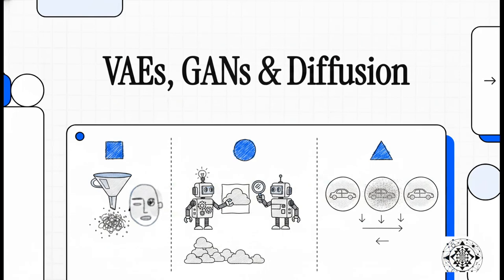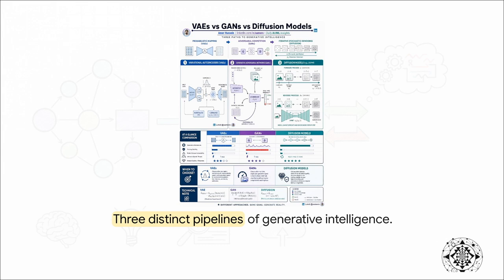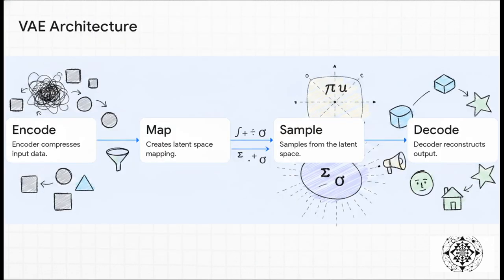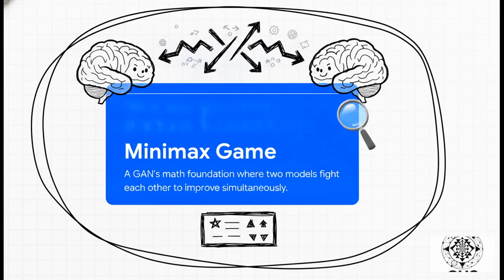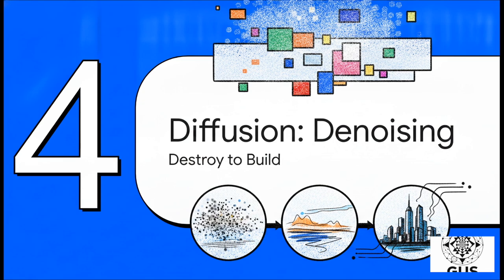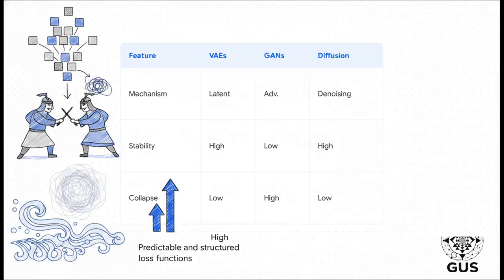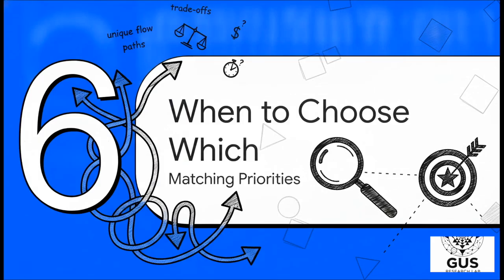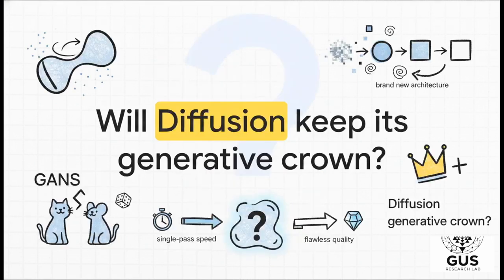Variational Autoencoders (VAEs), Generative Adversarial Networks (GANs), and Diffusion Models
13 Jul 2026
The provided infographic illustrates the primary differences between Variational Autoencoders (VAEs), Generative Adversarial Networks (GANs), and Diffusion Models, which are three leading frameworks in generative artificial intelligence. It highlights how VAEs utilise probabilistic mapping to reconstruct data, whereas GANs rely on a competitive dynamic between a generator and a discriminator to produce high-fidelity imagery. In contrast, Diffusion Models operate through an iterative denoising process, gradually transforming random noise into structured patterns. The comparison chart evaluates these methods based on training stability, computational speed, and the visual quality of the final output. Ultimately, the source serves as a technical guide to help practitioners select the most appropriate model based on their specific needs for mathematical structure or image sharpness.